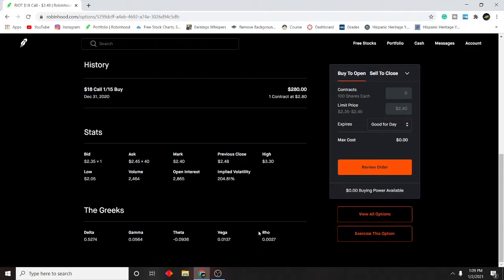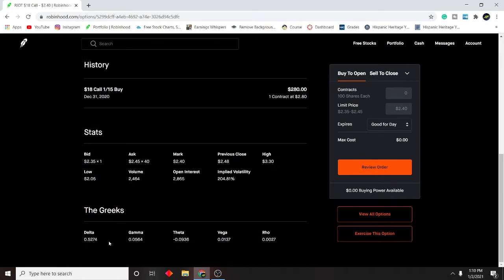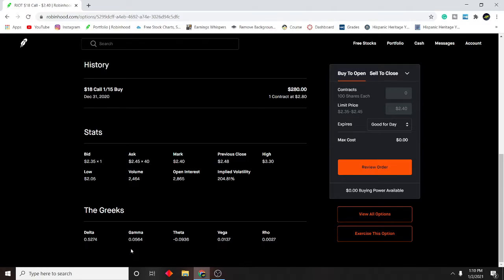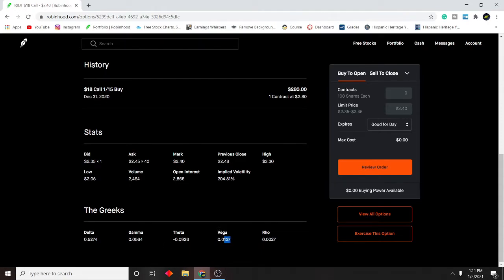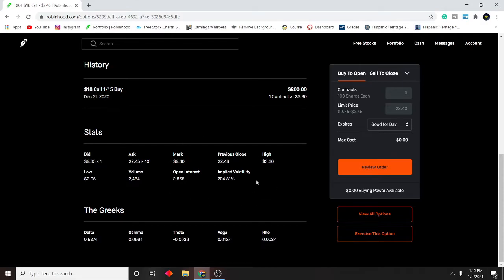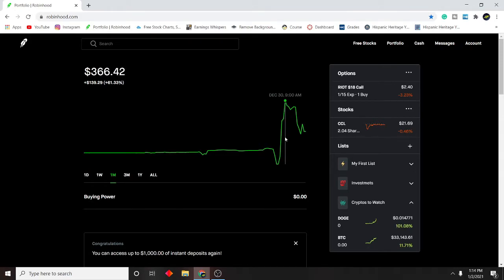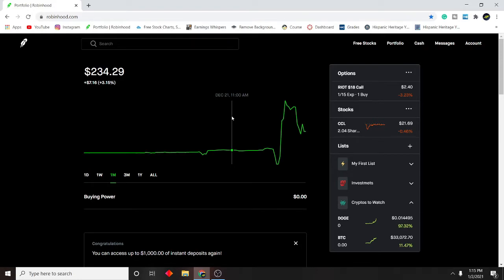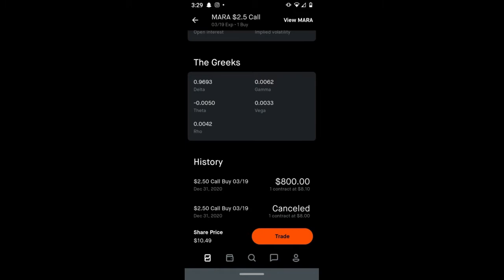How to read the Greeks option trading! (EXPLAINED)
A brief video explaining how to read the greeks for options trading and know where your money goes when you make a trade. Happy new year (2021)